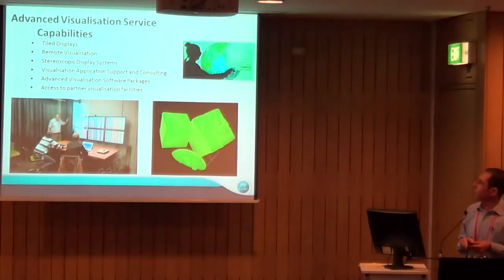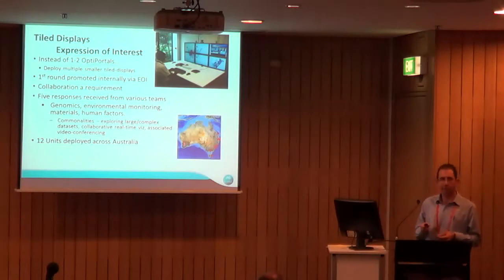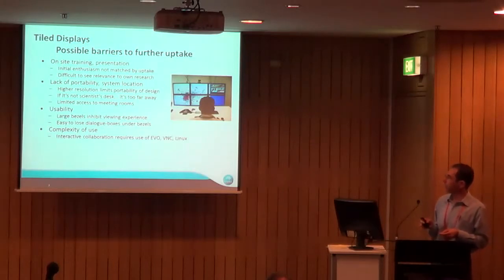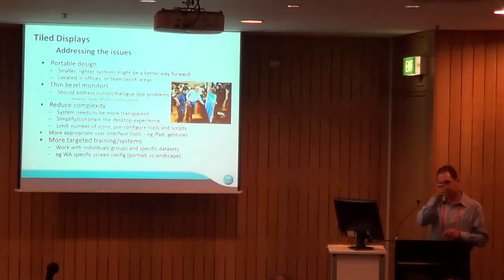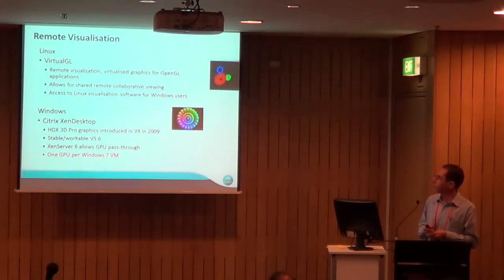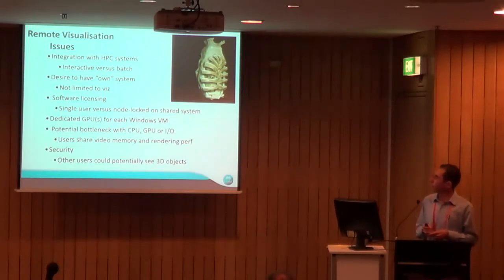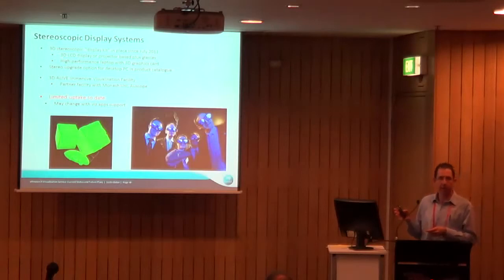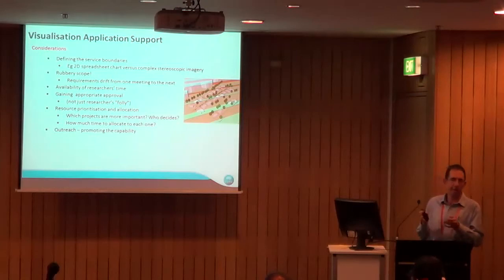CSIRO Visualisation Service Assessment and Future Plans Justin Baker